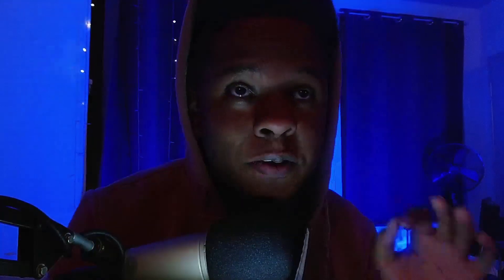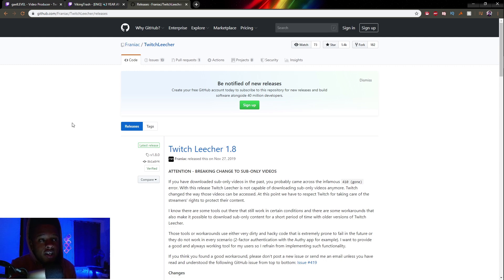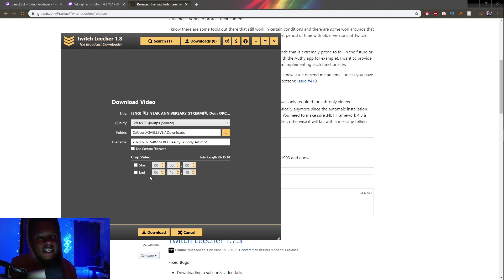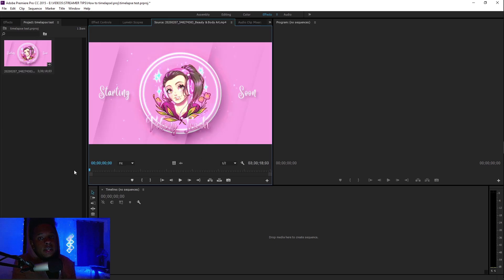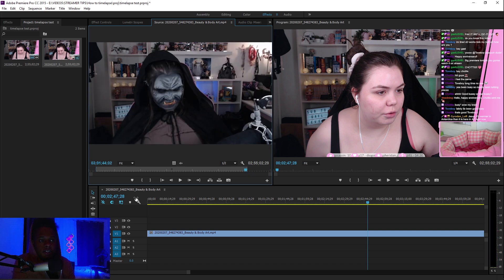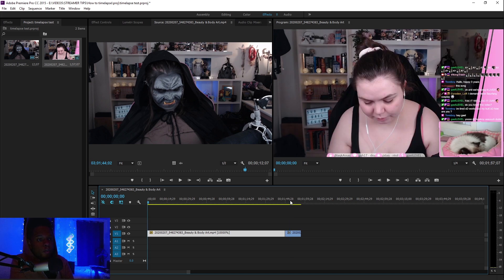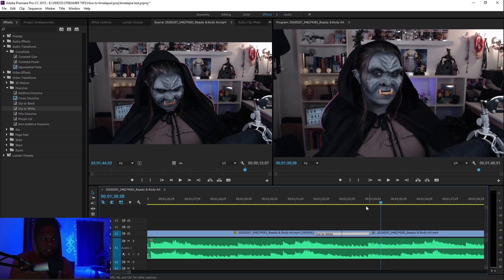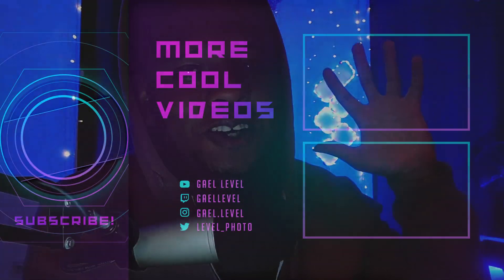Turn Twitch VODs into Timelapse Videos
How to download Twitch VODs then how to make a timelapse out of them. Timelapse art videos are a fast process and a great way to create short shareable promotional content for social media.